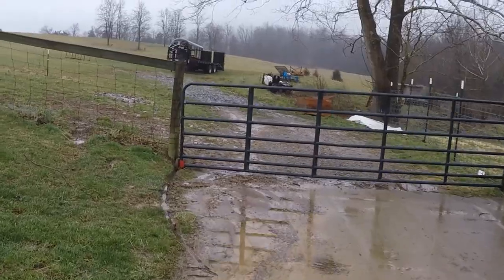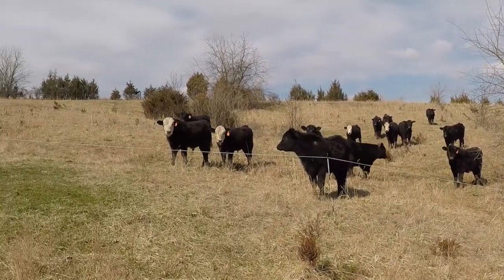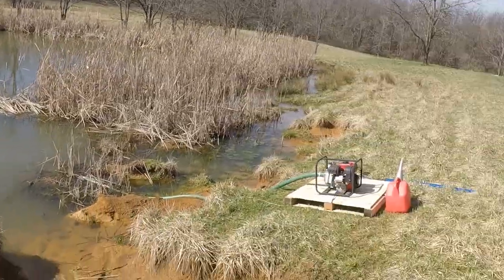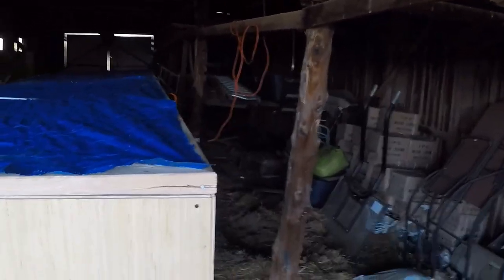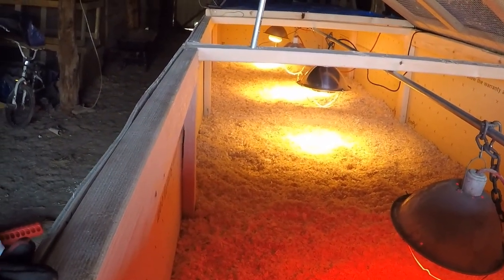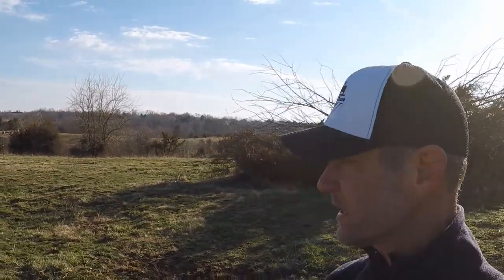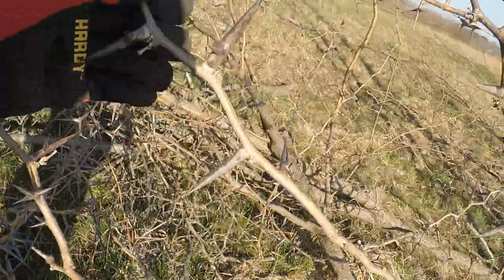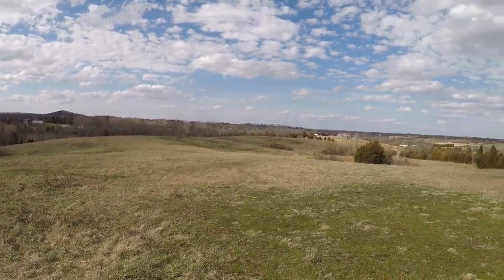Farm Chores and Maybe Some Basketball - CoveyChase Farm VLOG - #10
This week started out with rain, had several nice days with sun and by Saturday morning we had 4 inches of snow.  March in Kentucky!!!  Follow along as we give a chicken brooder update, move all calves out of the corral and make a quick detour for some high school basketball.  Our Lincoln County Patriots are the 12th Region champions and headed to Rupp Arena to play in the Sweet 16 State Championship.  Kentucky is one of the few states that has a state championship that includes every school regardless of size.  A small, rural school (Lincoln) can play a large school from Louisville with one school ultimately being crowned state champion.

Credits:

Basketball highlight video provided by Michael Epps and Fox 56 News.  Audio broadcast from Brad Smith and Dustin Oney as heard on WPBK 109 radio.